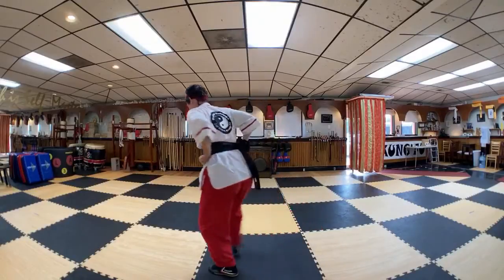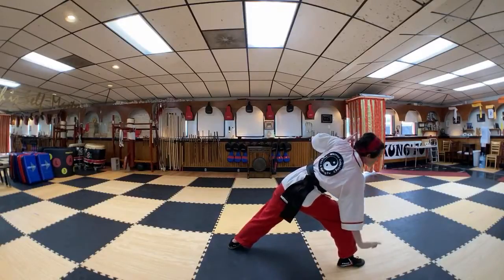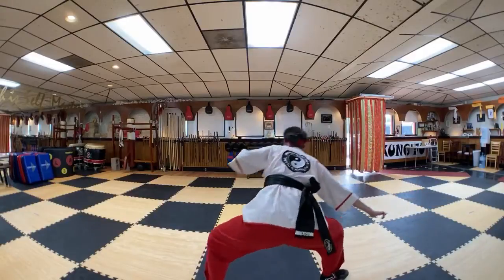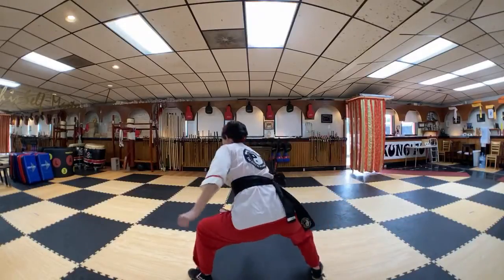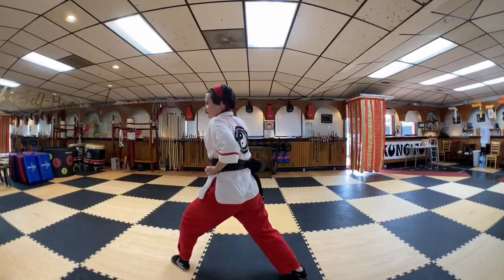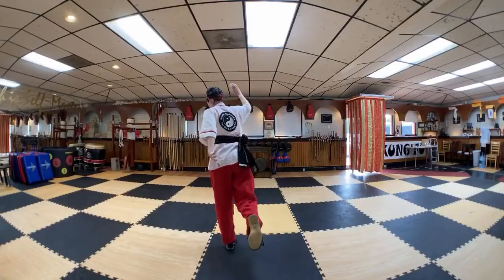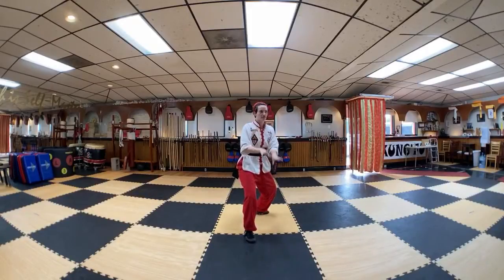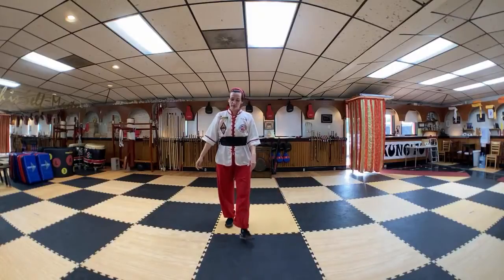Introduction to Kung Fu Crane portion of the 108 06/02/2020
Beginner Kung Fu Crane portion of the 108 with Apprentice Instructor Kelly. Created while live streaming during the pandemic of 2020.